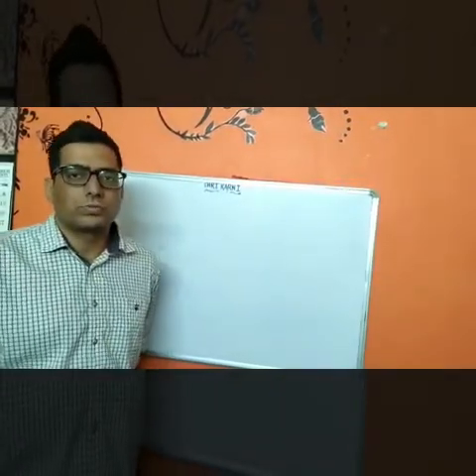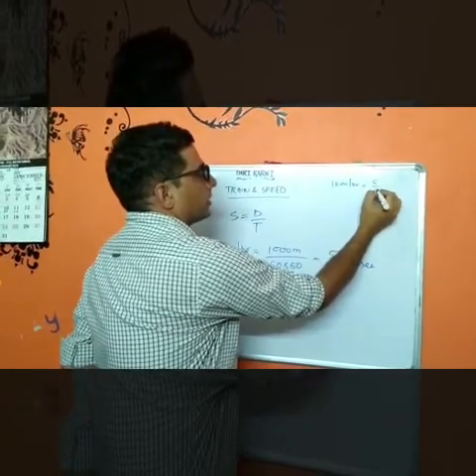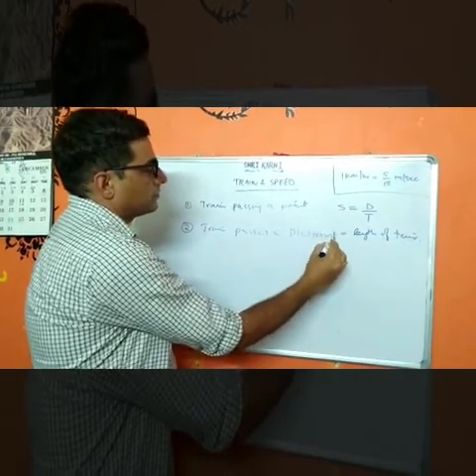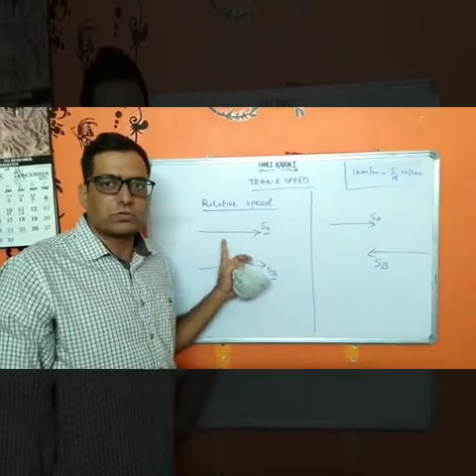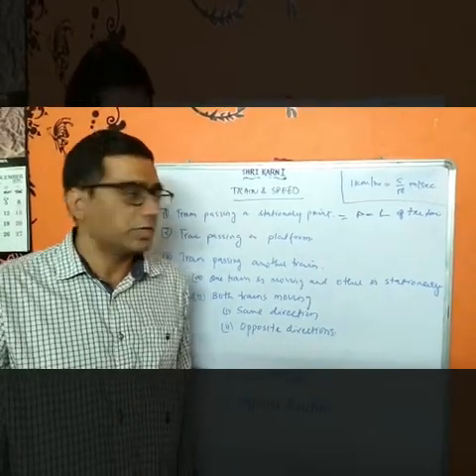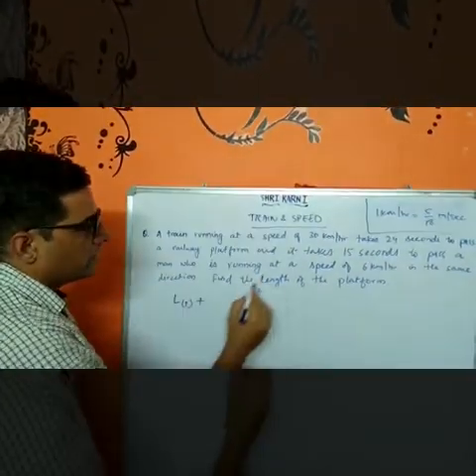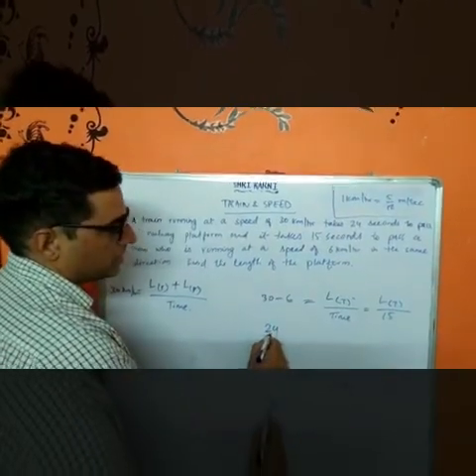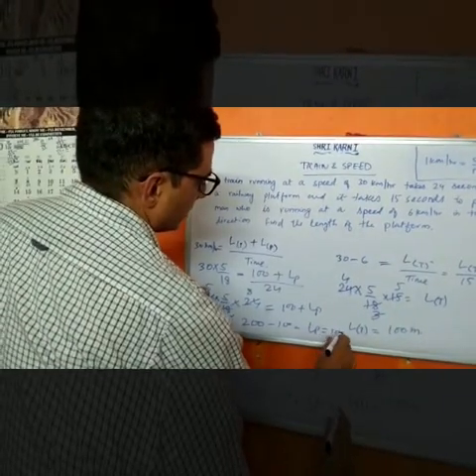Train and Speed🚆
best train and speed lecture